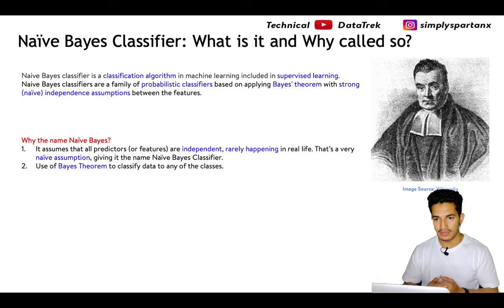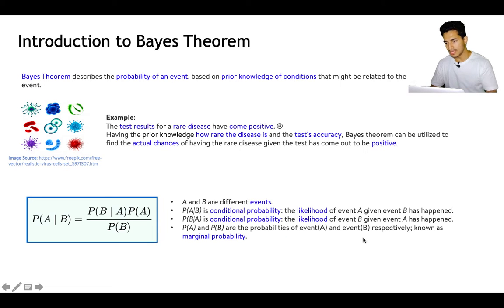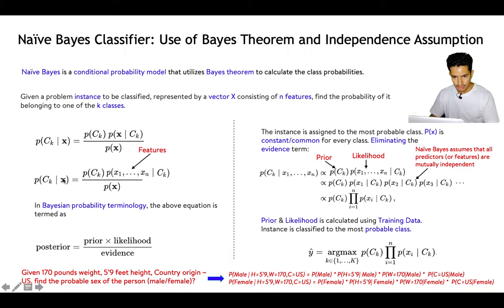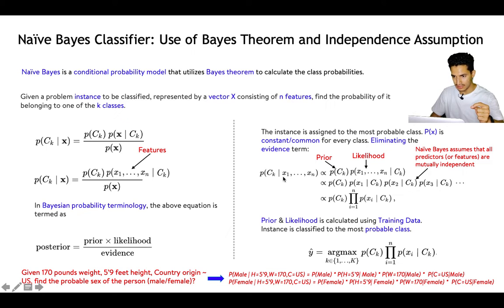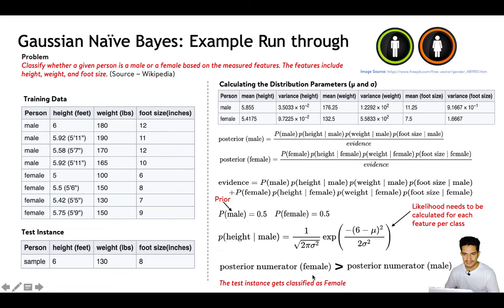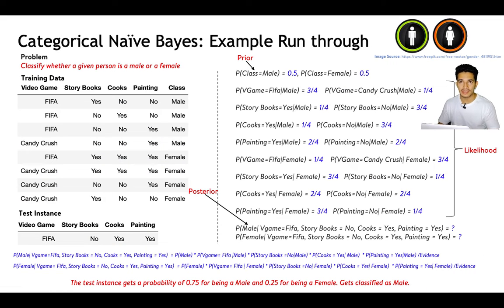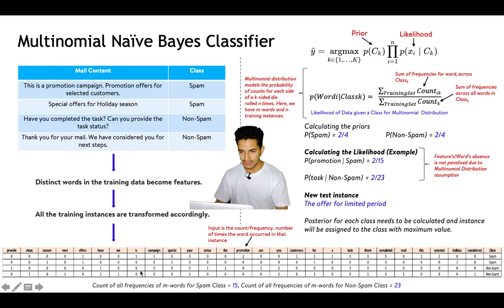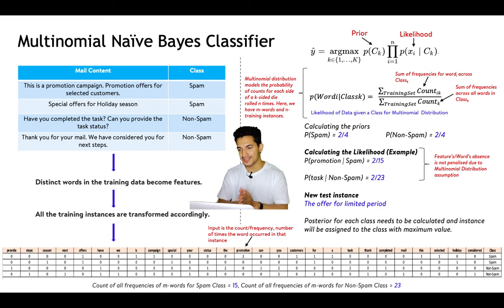Complete Tutorial on Naïve Bayes Classifier | Gaussian | Categorical | Bernoulli | Multinomial NB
A naive Bayes classifier is a classification algorithm in machine learning included in supervised learning. Naive Bayes classifiers are a family of probabilistic classifiers based on applying Bayes' theorem with strong (naïve) independence assumptions, assuming that all predictors (or features) are independent, rarely happening in real life. That’s a very naïve assumption, giving it the name Naïve Bayes Classifier. It utilizes Bayes Theorem to classify data to any of the classes. The posterior probability of a data point belonging to a class is calculated using prior probability and likelihood, estimated over training-set. In this video, we will also cover variants of the Naive Bayes classifier which are Gaussian Naive Bayes, Categorical Naive Bayes, Bernoulli, and Multinomial Naive Bayes classifiers. We will also cover the concept of Adaptive Smoothing or Laplace smoothing.